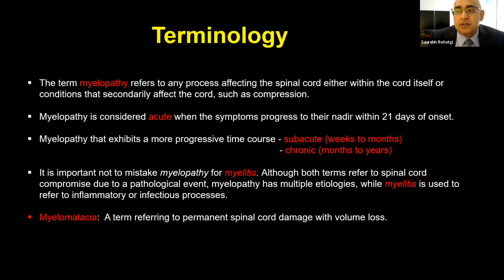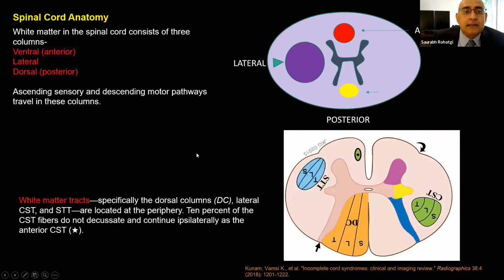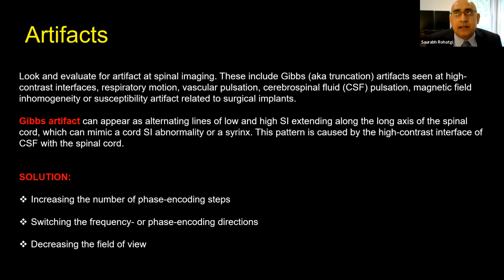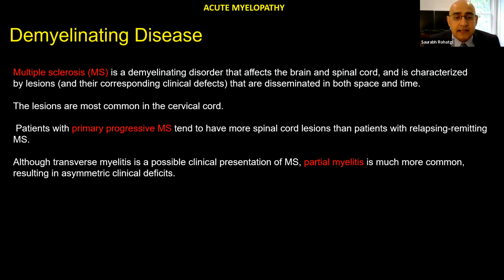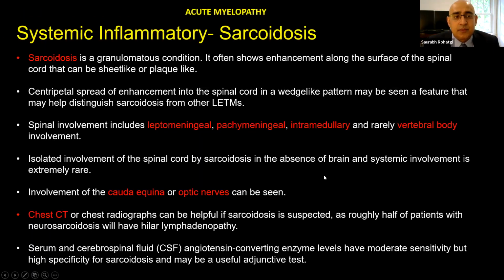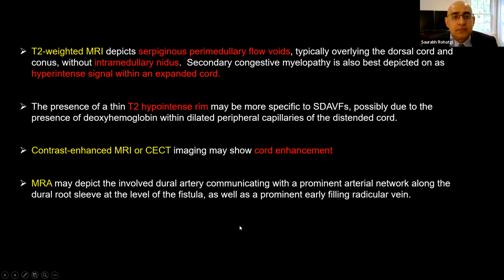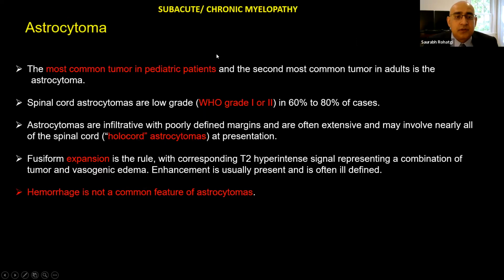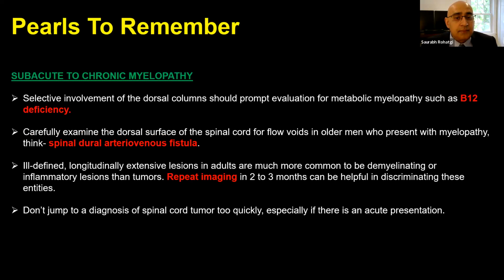Imaging in Mylopathies | 16 10 2023